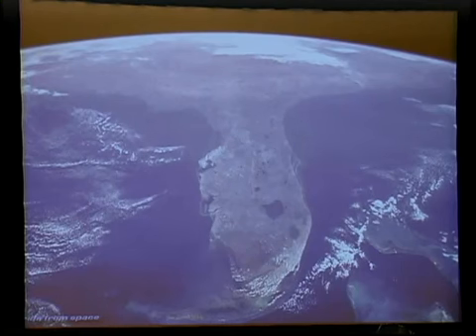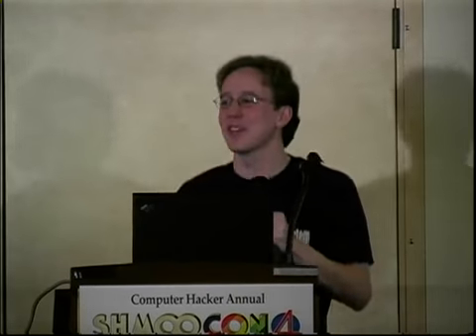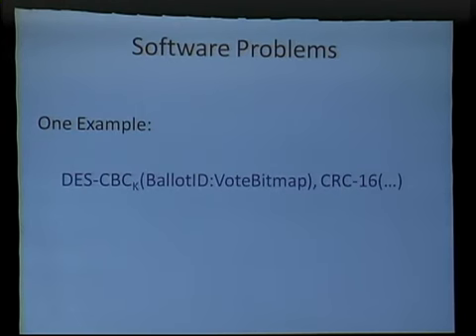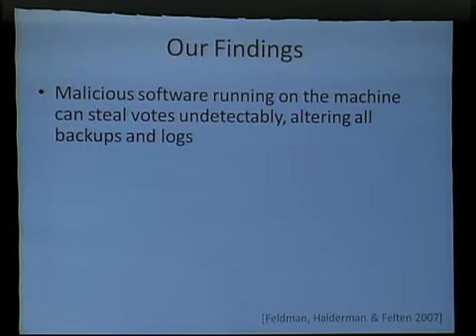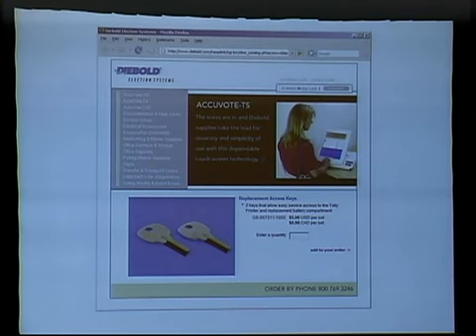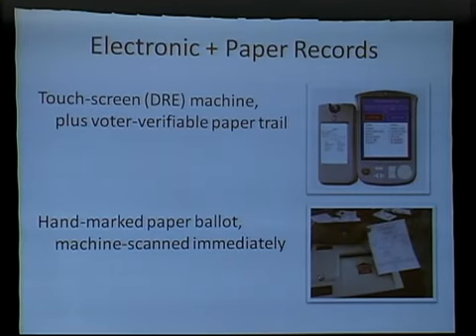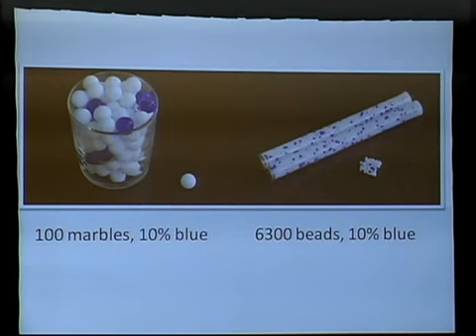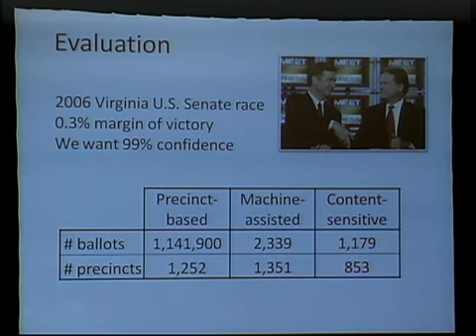Shmoocon 2008 - Keynote Address - Alex Halberman.mp4